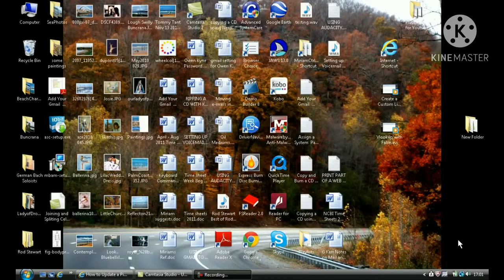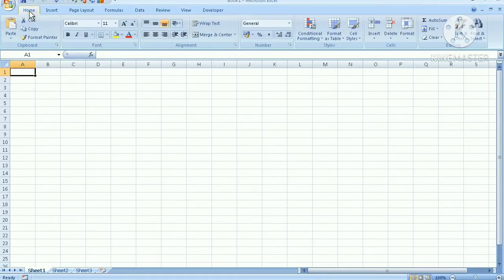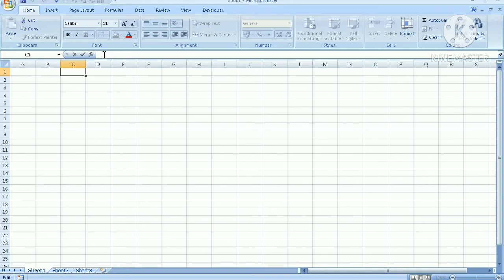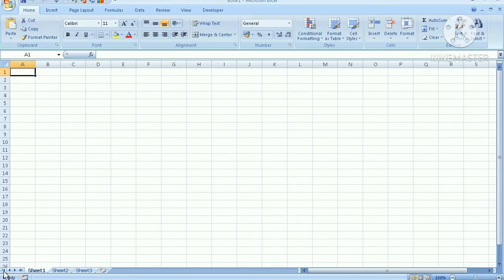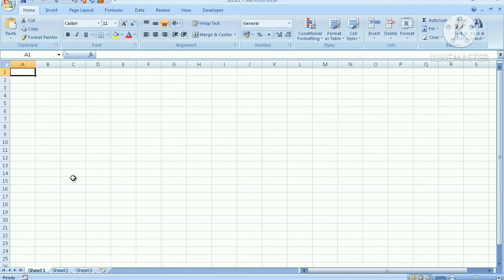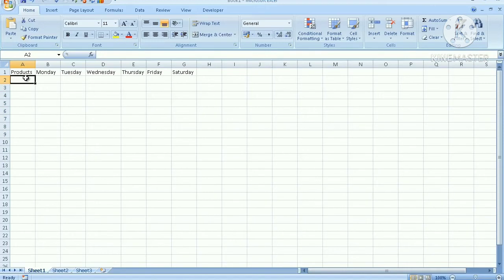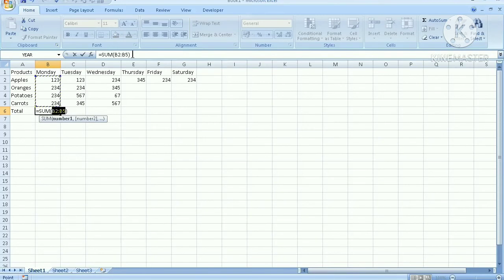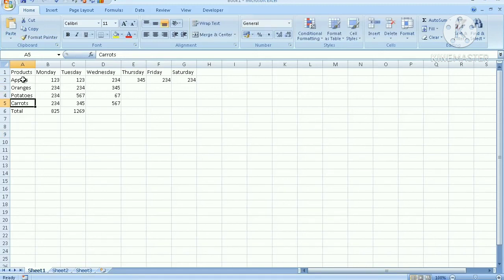Introducing MS Excel